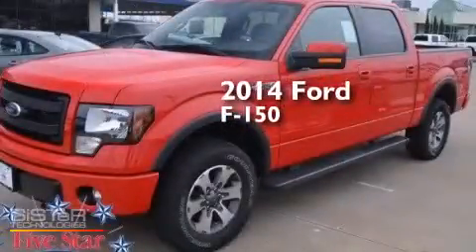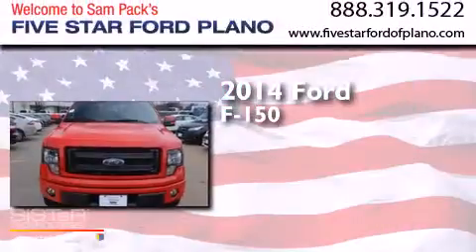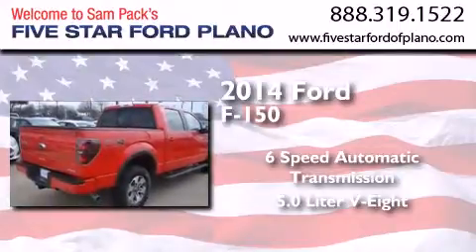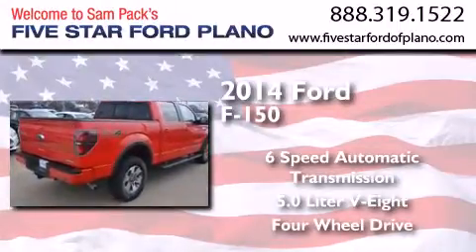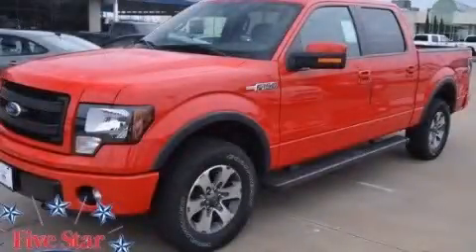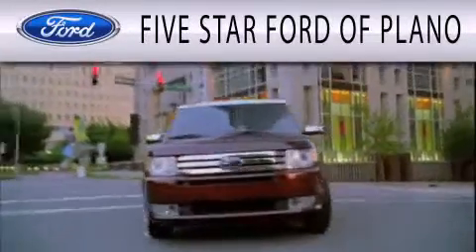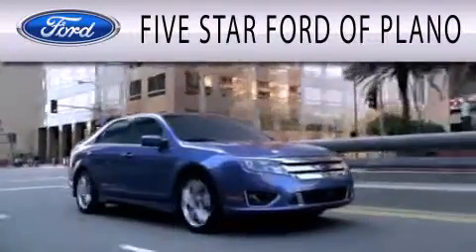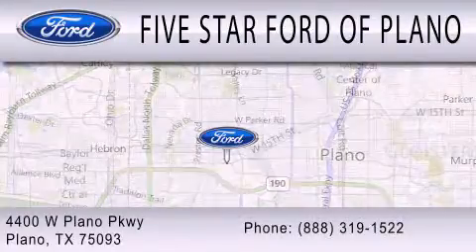2014 Ford F-150 Plano Richardson TX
We have been honored to serve the Plano TX area , we promise that your experience at our dealership will exceed your expectations ! Year : 2014 Make : Ford Model : F-150 Engine : Regular Unleaded V-8 5.0 L/302 Trans . : Automatic Exterior : Race Red Miles : 5 Interior : Black Cloth Bus Stock : EKF90044 Five Star Ford Plano 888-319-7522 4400 West Plano Parkway Plano , TX 75093